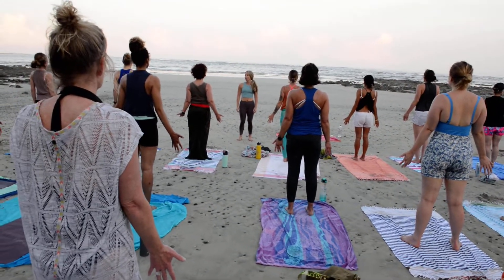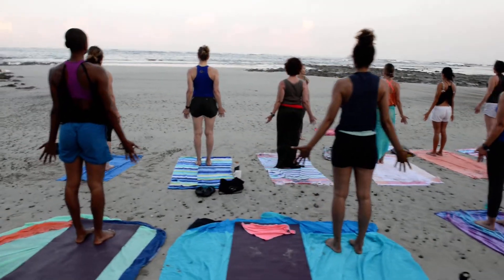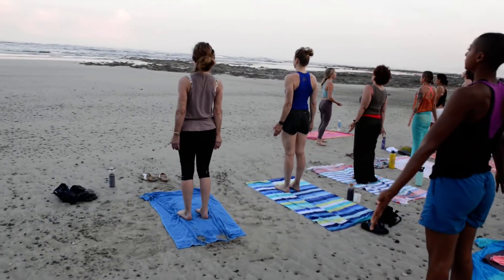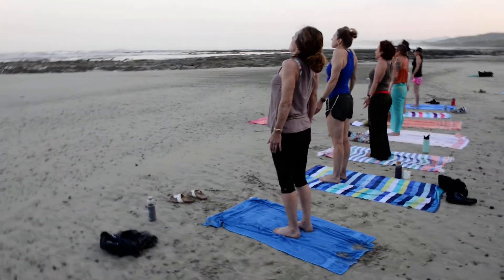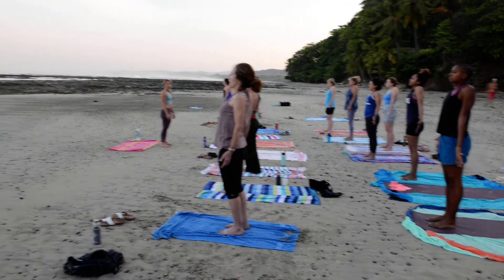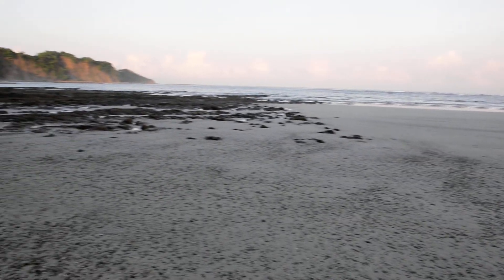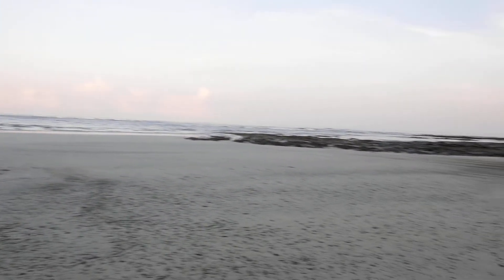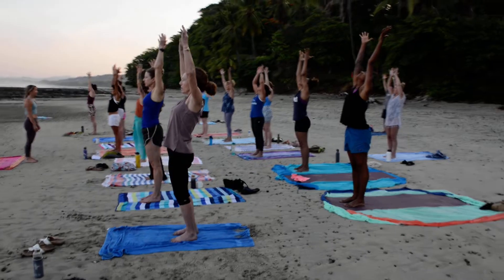blue spirit yoga 0705